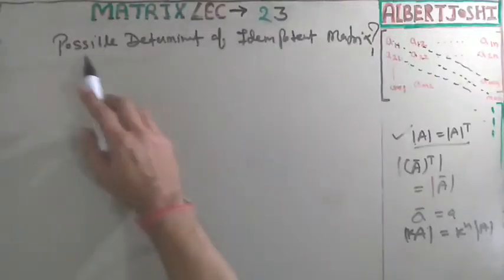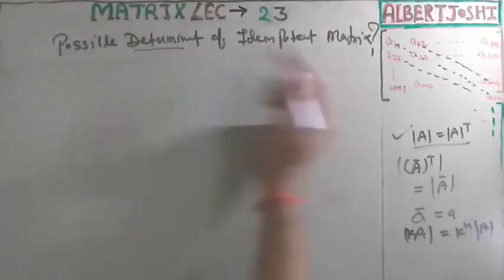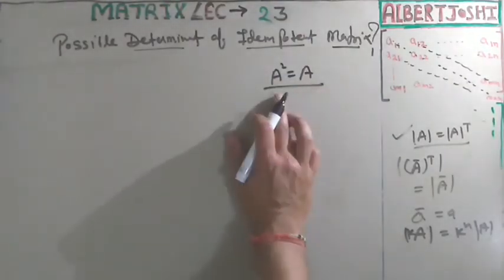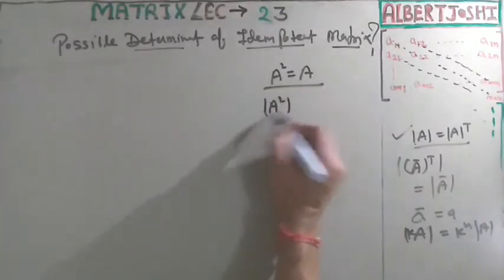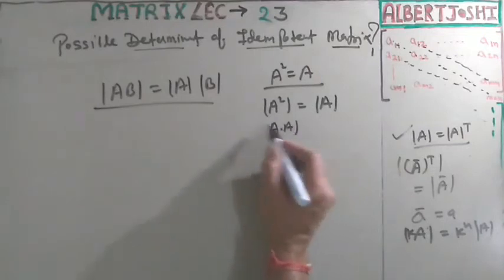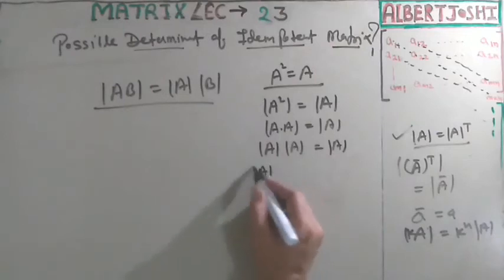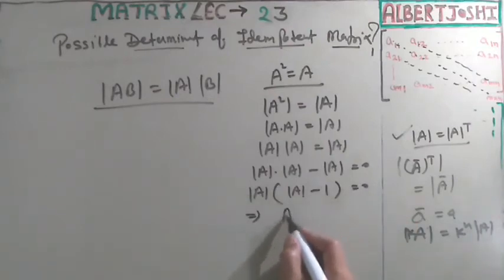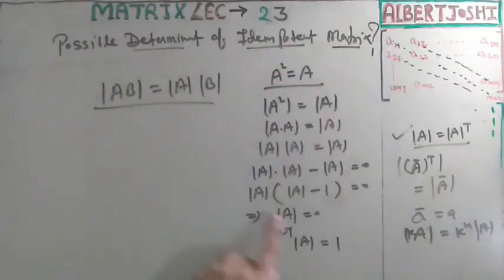Possible determinant of skew- hermition matrix | gate mathematics | engineering mathematics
At first the mathematician made the linear equations when we had more than one equations and unknown then we used the matrix technology to find weather such linear equations has solutions exist or not?

A System of linear equations can be represented in matrix form using a coefficient matrix, a variable matrix, and a constant matrix.

Consider the system,

2x+3y=8

5x−1y=−2

The coefficient matrix can be formed by aligning the coefficients of the variables of each equation in a row. Make sure that each equation is written in standard form with the constant term on right.

Then, the coefficient matrix for the above system is

2 5

3 -1

The variables we have are x and y . So we can write the variable matrix as

[x y] .

On the right side of the equality we have the constant terms of the equations,

8 and −2 . The two numbers in that order correspond to the first and second equations, and therefore take the places at the first and the second rows in the constant matrix. So, the matrix becomes

[ 8

−2 ].

We have explained with Geometry and Applications.

We have explained with good discussions , our request please watch it and enjoy, if any student face any problems then he should contact us, we will provide the solutions with applications.
If you are facing any problem then must contact in , we will provide the best knowledge to qualify any Exam.
Thanks to watch the video.

This is the best Engineering college  offer video lectures.

TERii Kurukshetra: Best Engineering & Management College : MBA | B.Tech.| BBA | Diploma | LEET

Technology Education and Research Integrated Institutions (TERii), Kurukshetra- established in the year of 2007 under the aegis of GyanKund Foundation Trust has earned a place of repute as well as respect in the region for its academic commitments and professional ethics. TERii has students from all over India and Nepal as well. The institution is certified to get International Internships for Students in 126 countries.
Along with a glorious presence of thousands of TERii Alumni, established all over the world with their excellent Technical and Professional acumen, TERii has carved another niche in the educational world by developing into a globally connected TERii Family.